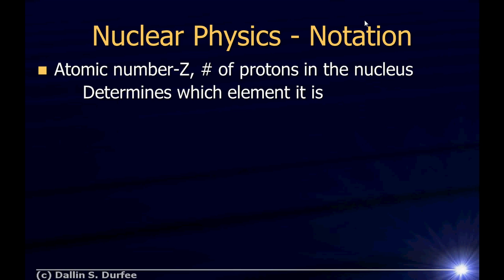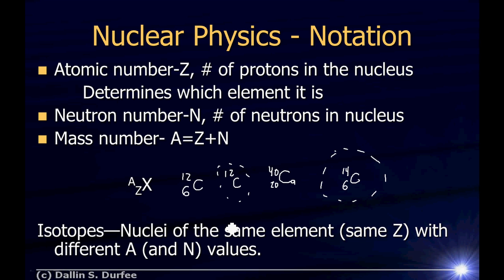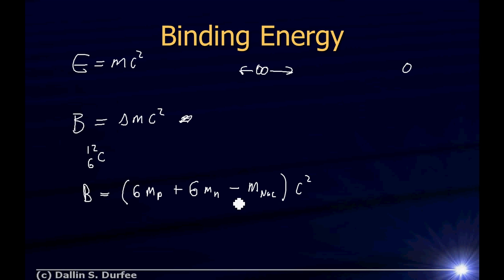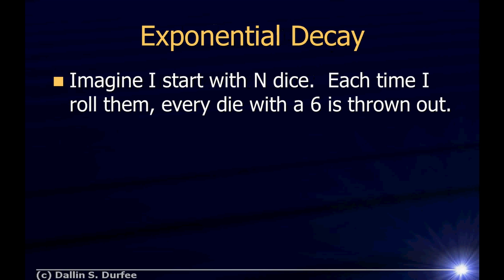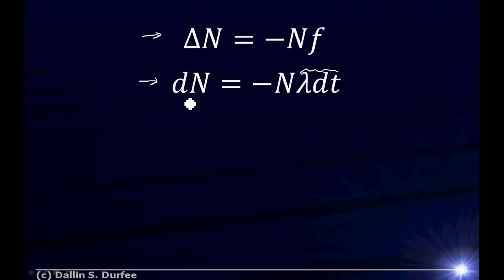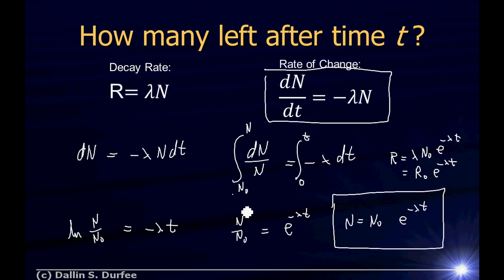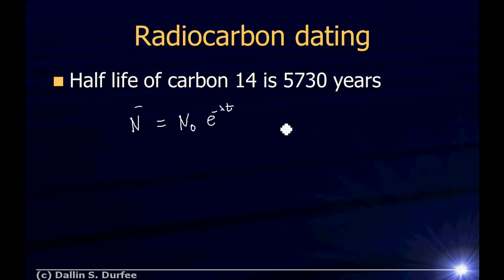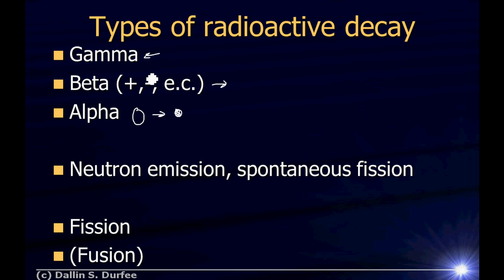Physics123 Day 37 - Nuclear Physics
Introduction to nucular, uh, noookyew...  nuclear physics.